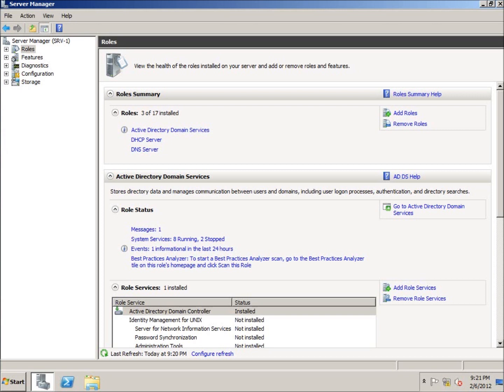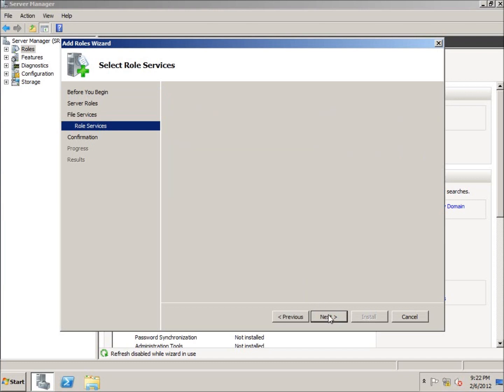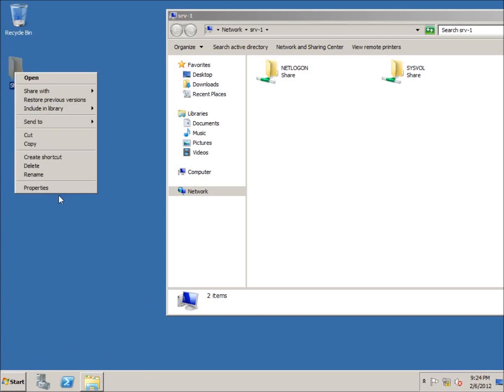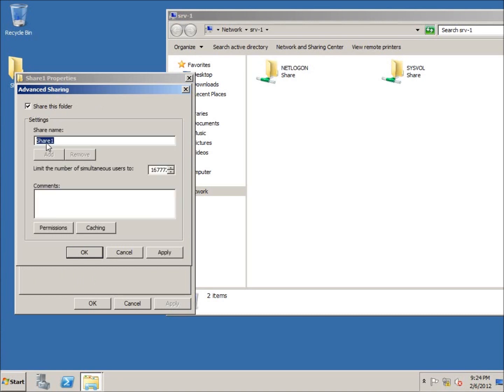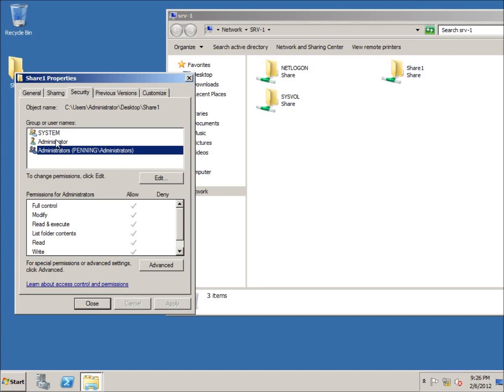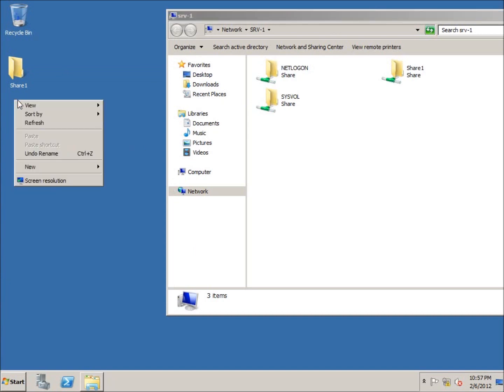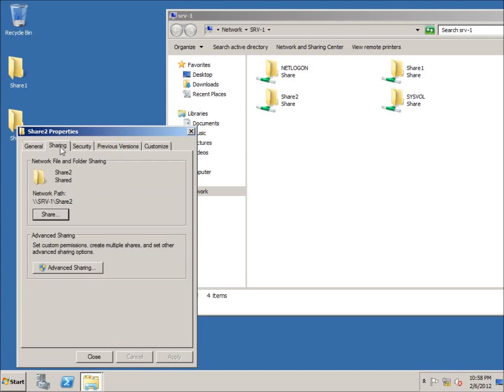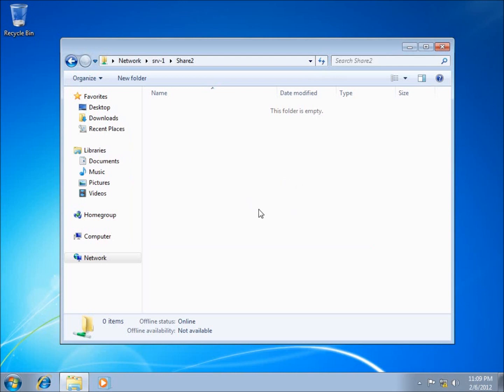Server 2008 Lesson 10 - Sharing Folders and the File Services Role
In this lesson I install the File Services Role and share a folder from the Microsoft Windows Server 2008 R2 operating system.  I install the role to make the appropriate changes to the OS to allow for file sharing. I then create a folder and use the Advanced Sharing options to share it and add sharing permissions to the Domain Users group. I then add the Domain Users to the Security (NTFS) permissions as well. Both permissions have to be set and the more restrictive of the two will trump the other. I test two folders with differing permissions on a client computer to see the affects.